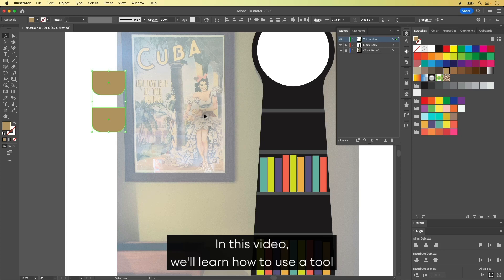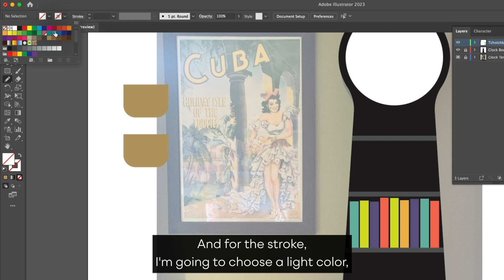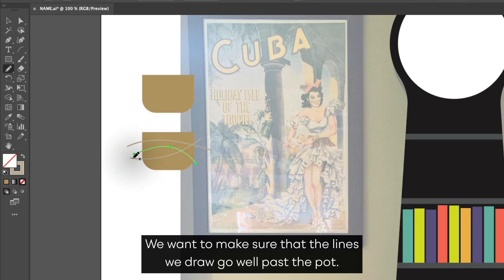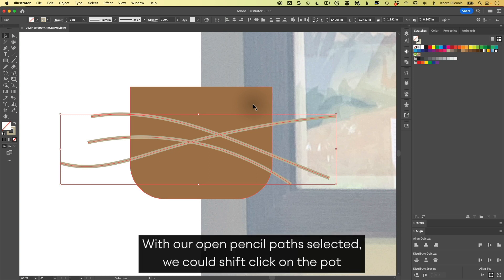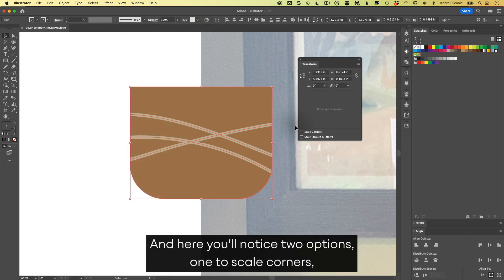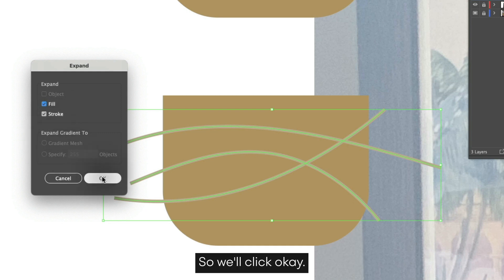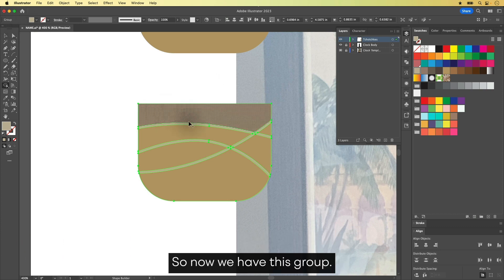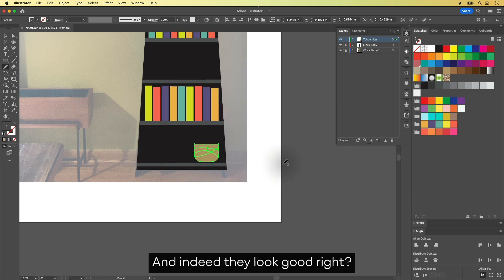Illustrator Tutorial - Pencil Tool Walkthrough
In this tutorial, professional Adobe Illustrator creative, Khara Plicanic, will show us the ins and outs of the pencil tool in Illustrator.

This is just a small snippet from the value packed Illustrator For Beginner's - Easily Work with Vectors

MORE VIDEOS JUST LIKE THIS ON OUR YOUTUBE CHANNEL